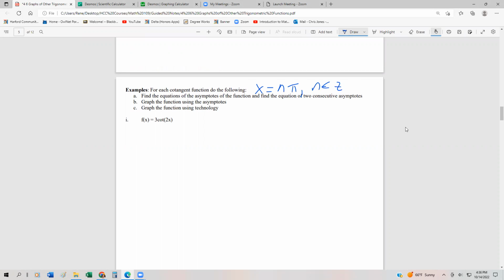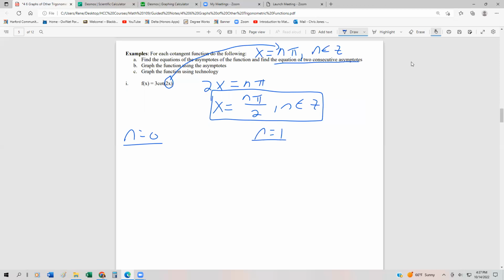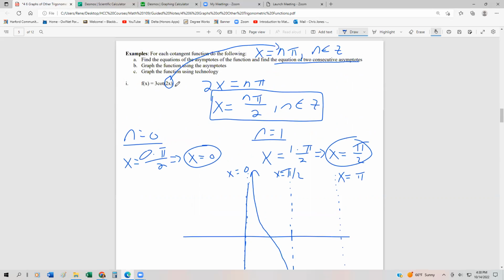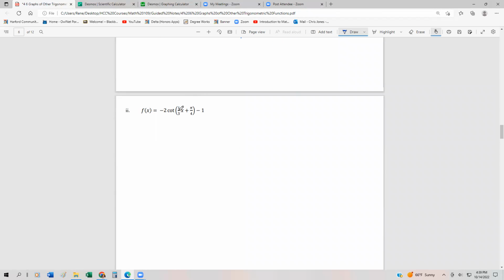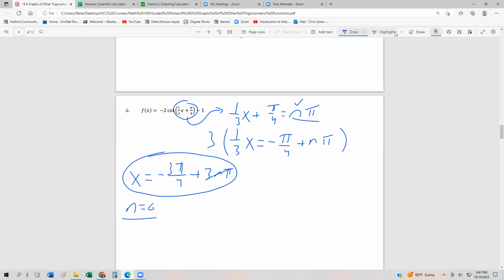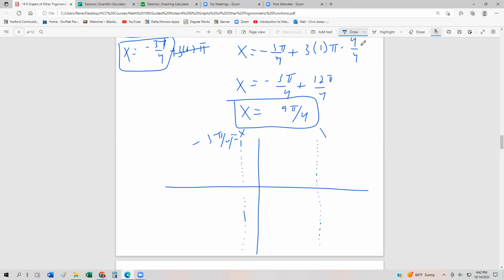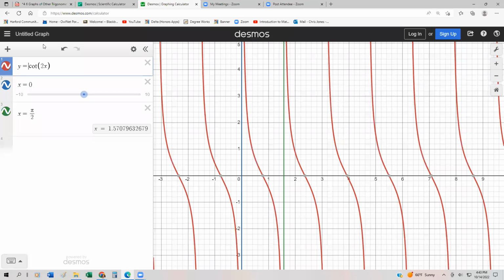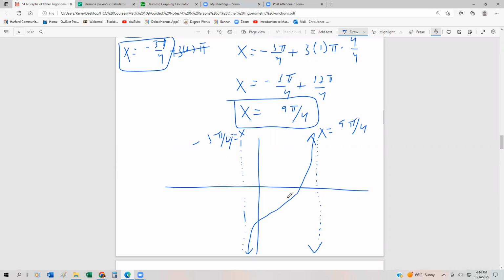4 6 4 Graphs of Other Trigonometric Functions